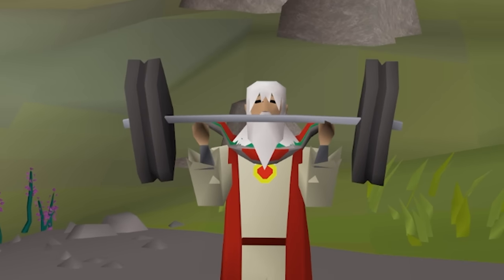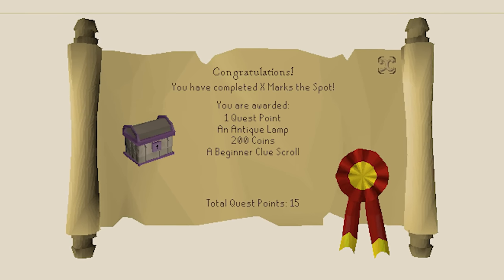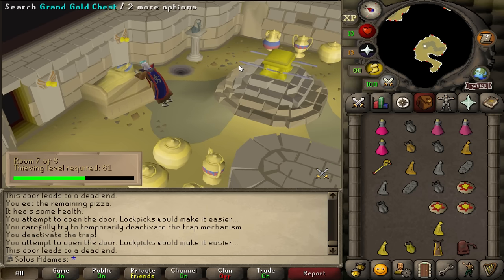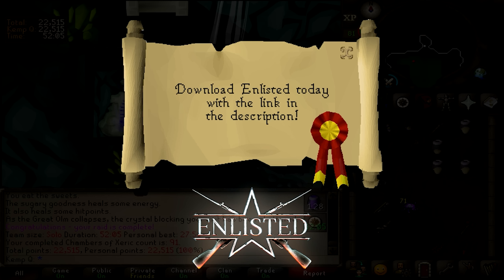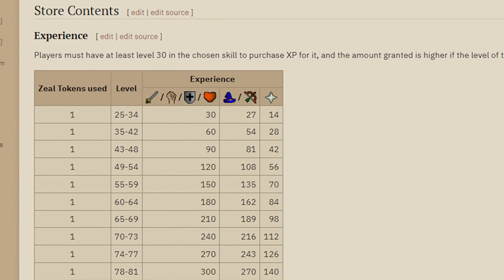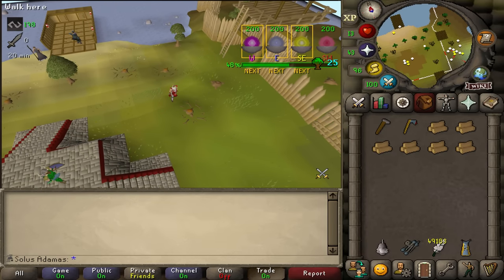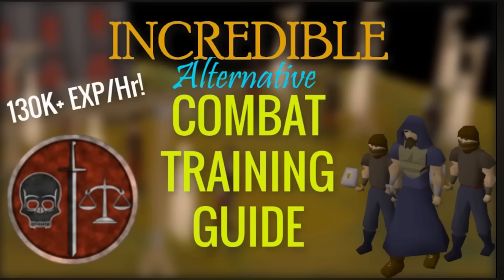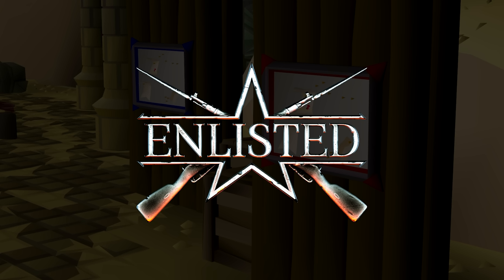How I Built Runescape's Most Powerful Account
Enlisted offers a thrilling experience that lets you lead a personal squad of AI soldiers into battle against other players. Play Enlisted now for free with my link and get a bonus pack including soldiers and a premium account
God help me.

You want to watch this video 0:00
How to be a stinky nerd 1:18
1-10 Strength 1:51 Quests
10-15 Strength 2:37 5K-20K XP/Hr
Miscellaneous Methods 3:45
Enlisted 6:14
15-99 Strength 7:01 Fishing 4-10K XP/Hr
30-99 Strength 7:33 Blast Pump 12K XP/Hr
92-99 Strength 9:04 Soul Wars 85K XP/Hr
92-99 Strength 10:04 Pest Control 80K Xp/Hr
50-99 Strength 11:00 Barrel Balancing 25K-60K Xp/Hr
Shot-put 11:53 22K-50K Xp/Hr
Tackling Shayzien Gangs 12:54 40K Xp/Hr

Music from:
OSRSBeatz

Thumbnail artist: @8sat_ on twitter